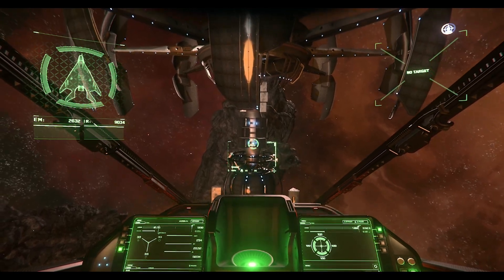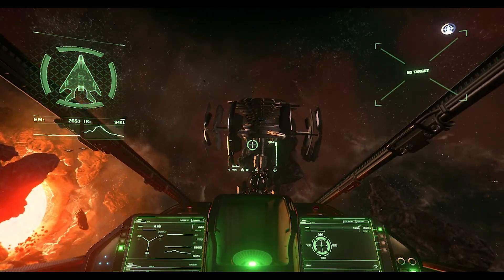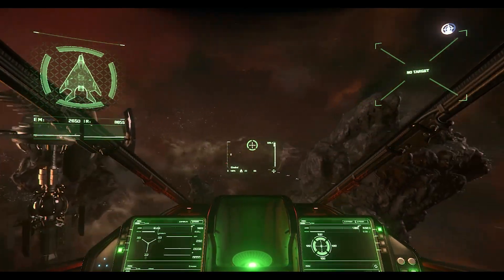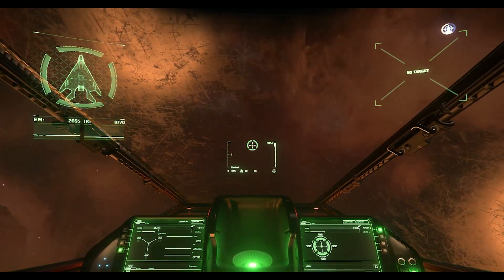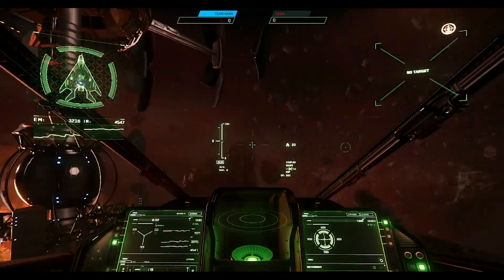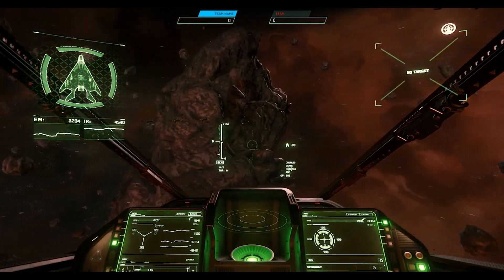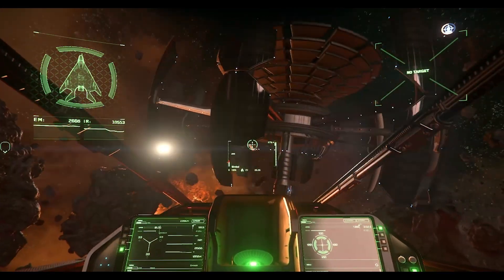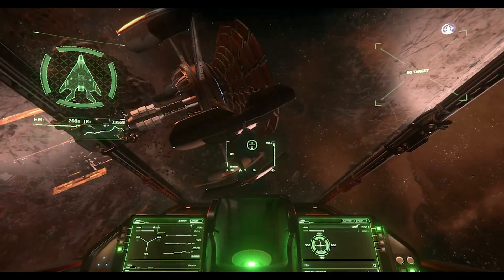Star Citizen - Mouse Modes and their changes in 3.5 and the new Flight Model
This a quick look at Mouse interactive and relative modes. The changes in 3.5 have made both of these modes feel quite a bit worse than in the previous flight model, and hopefully that will be obvious while you're observing the differences in the video.